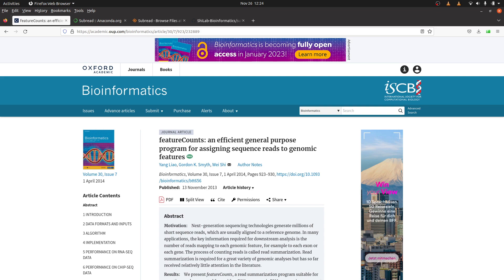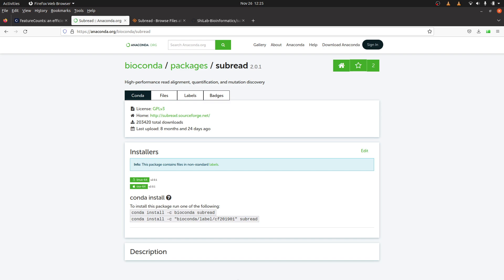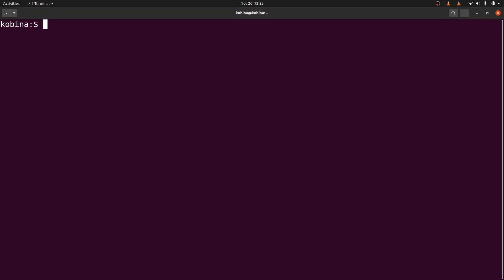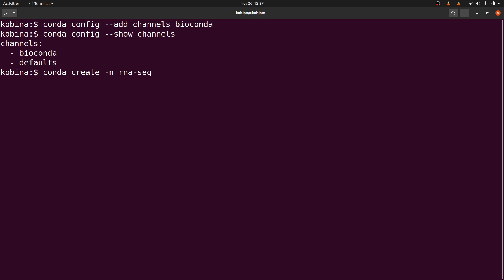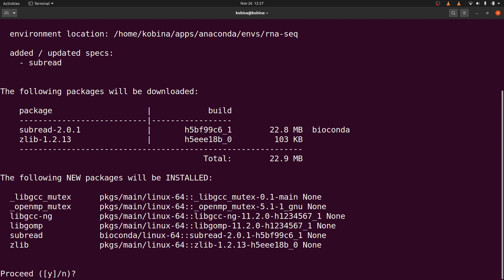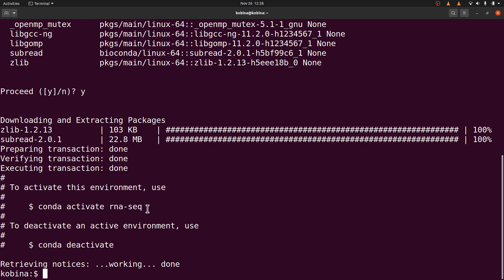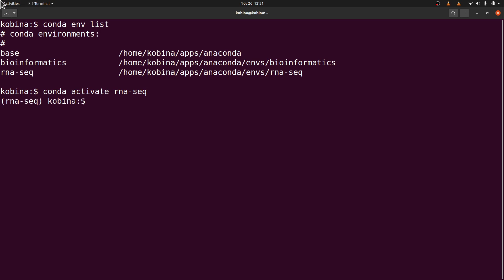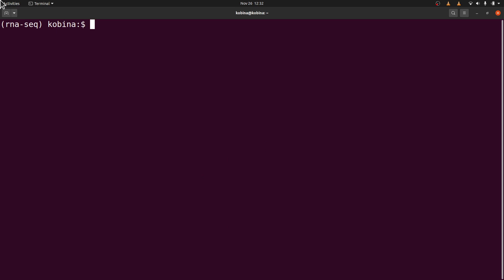RNA Seq | FeatureCounts Linux Install and Usage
FeatureCounts installation and usage

bioinformatics tutorial
bioinformatics course
Bioinformatics Project